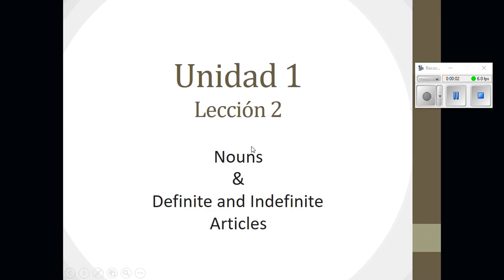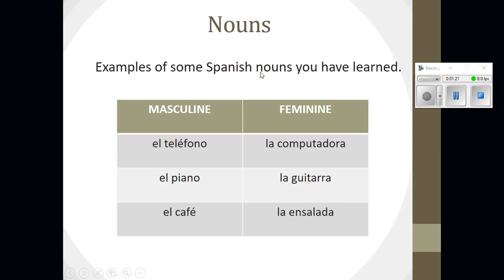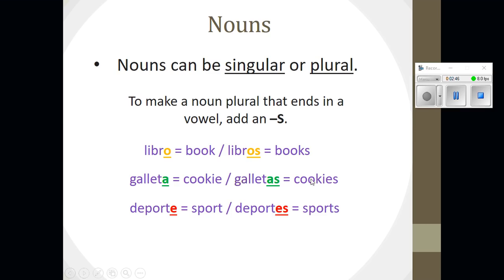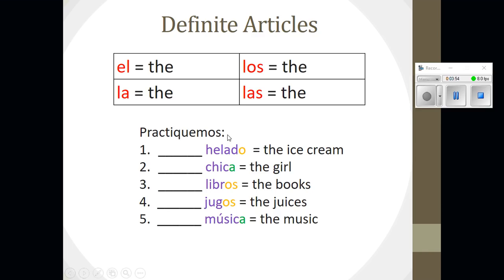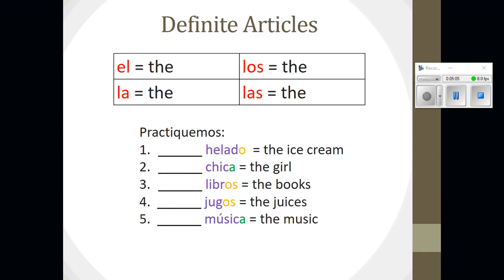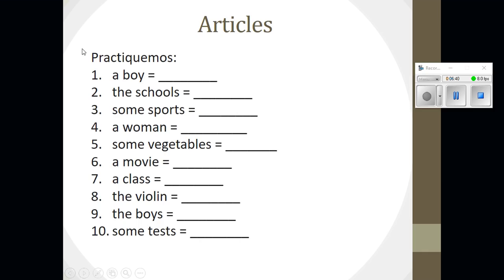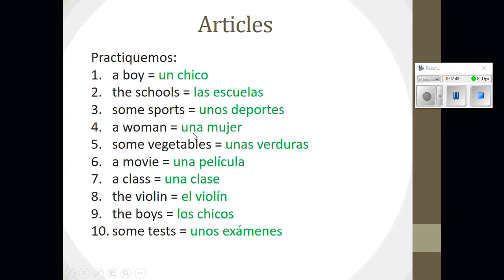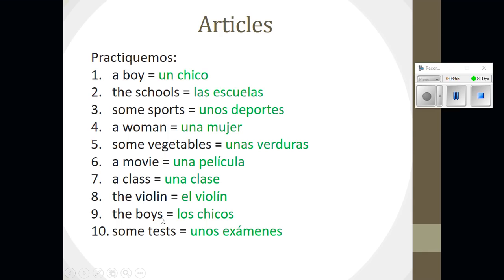Nouns & Articles 2